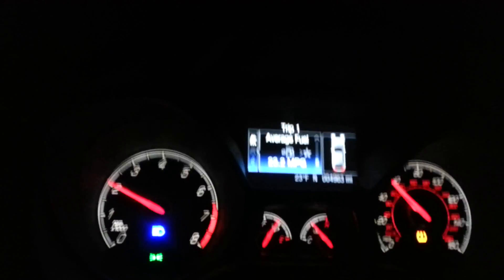2013 Focus ST 0-60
Another little 0-60 of my ST